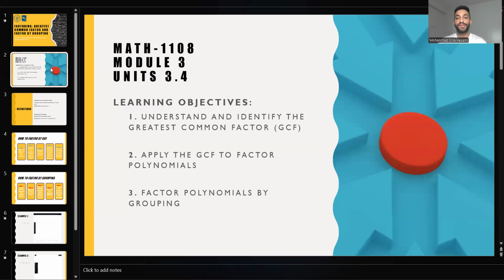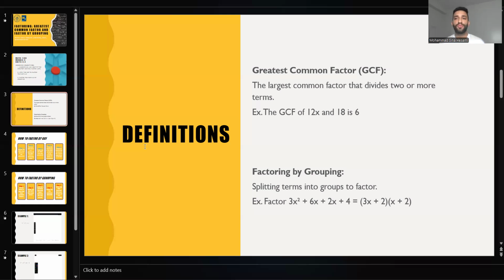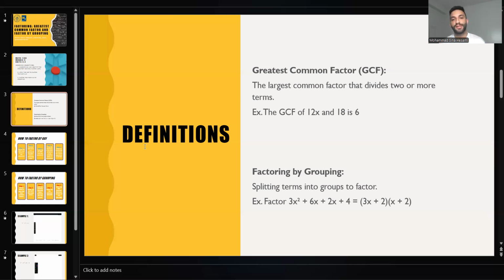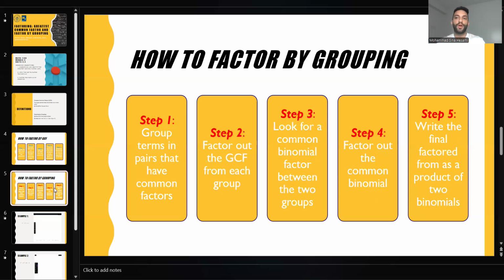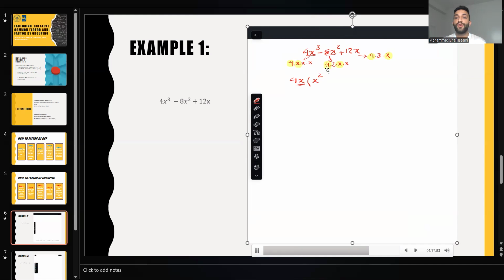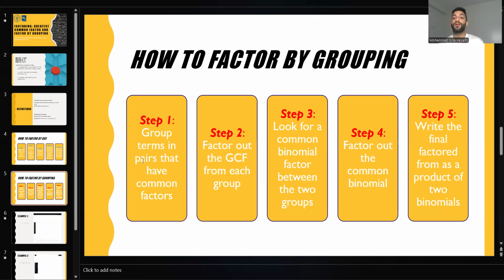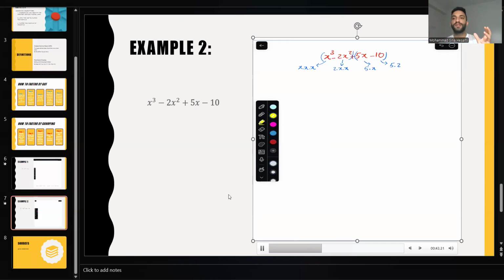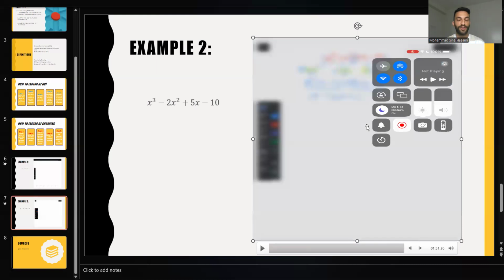Factoring by Greatest Common Factor and by Grouping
Learning Objectives:
1. Understand and Identify the Greatest Common Factor (GCF)

2. Apply the GCF to Factor Polynomials

3. Factor Polynomials by Grouping